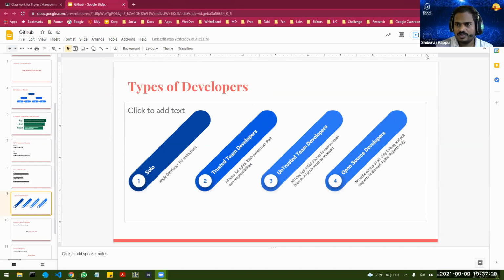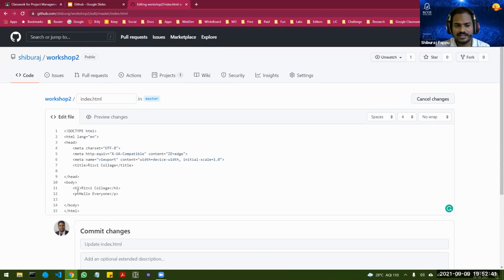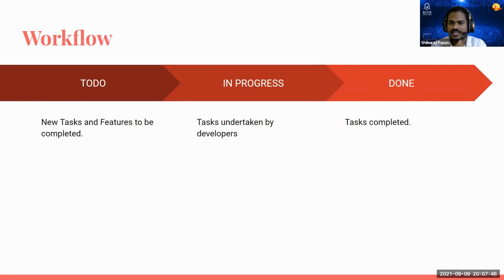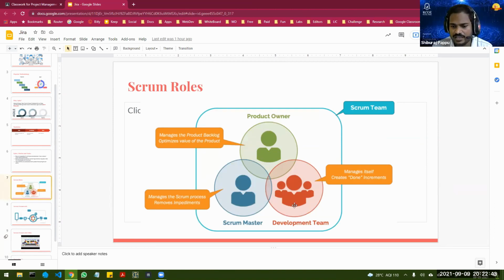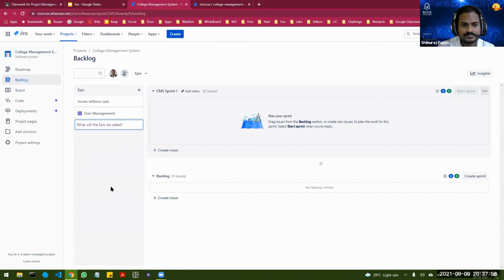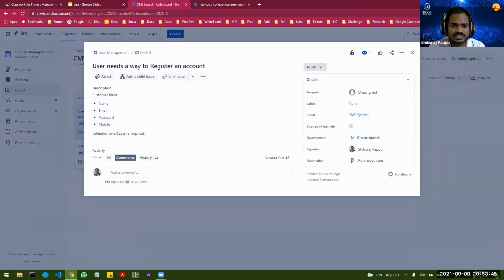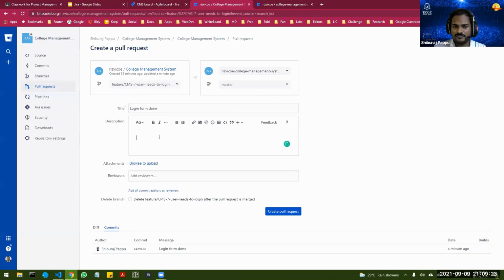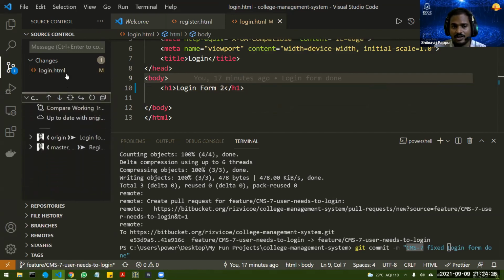How to do Project Management using Jira with Agile Methodology (Day 4) - Prof. Shiburaj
In this video, we will be learning how to use Jira Software for Project Management using Agile Methodology.